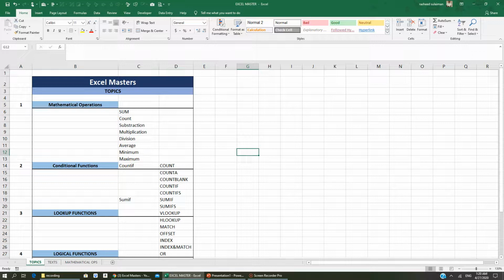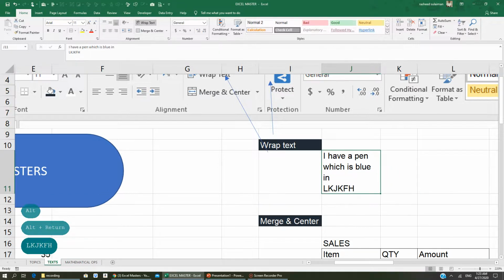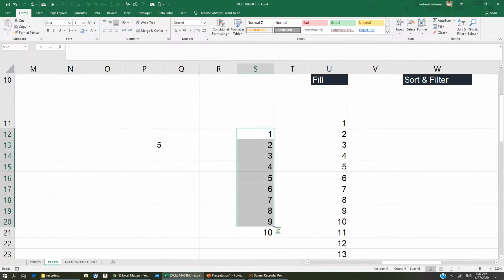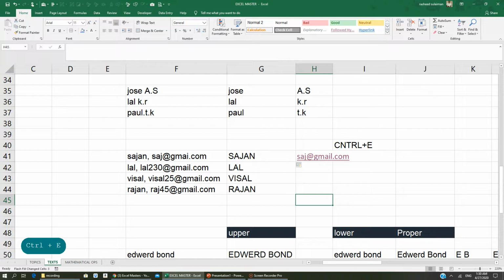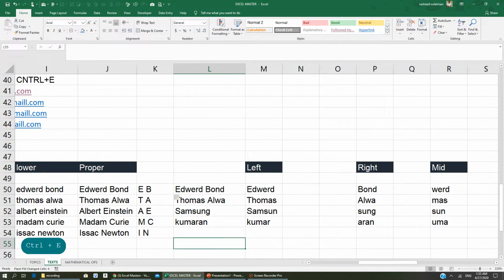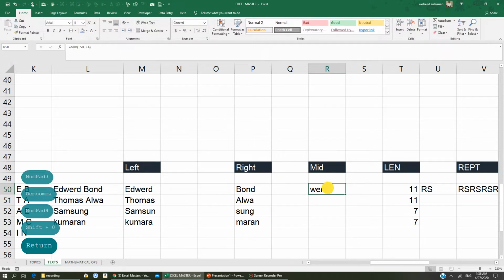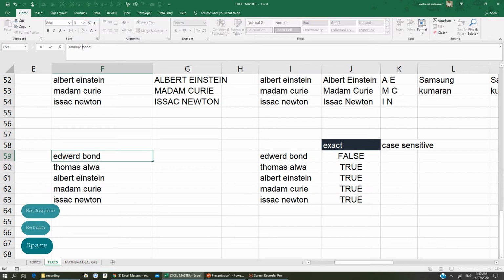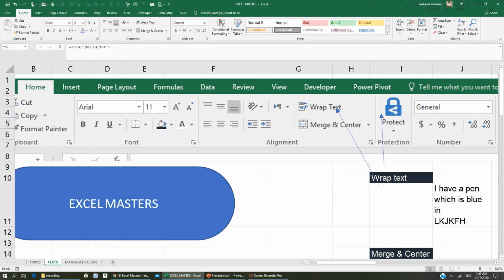MS. EXCEL -FUNCTIONS & FORMULAS-TEXT FUNCTIONS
Learn excel through real work scenarios. How to apply Formulas, Conditional Functions, Formating, Visualization